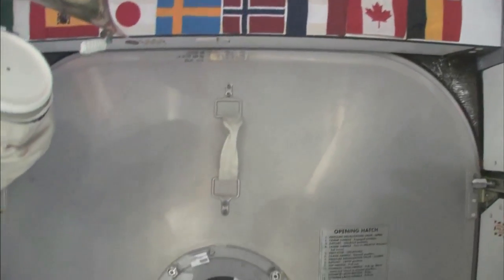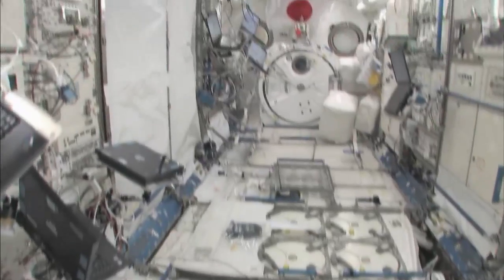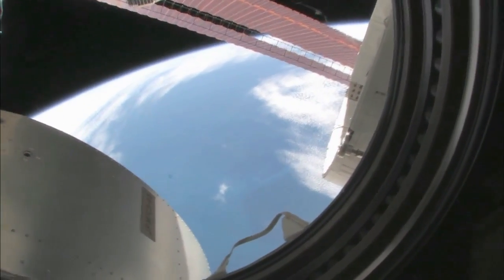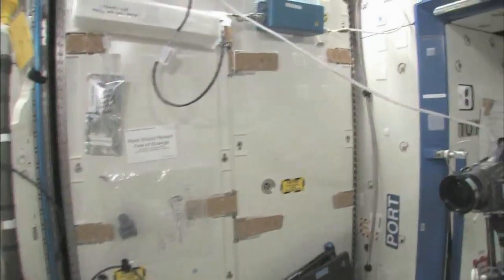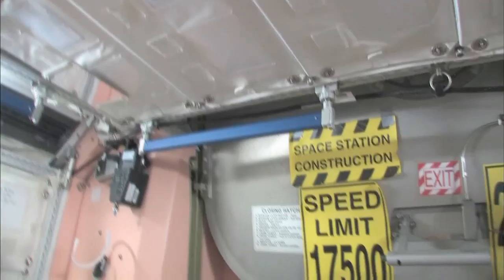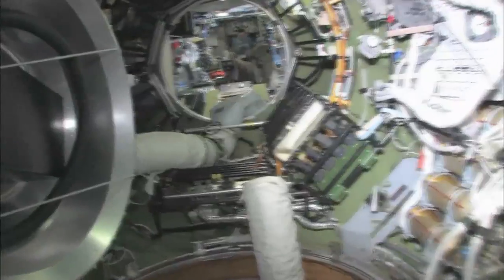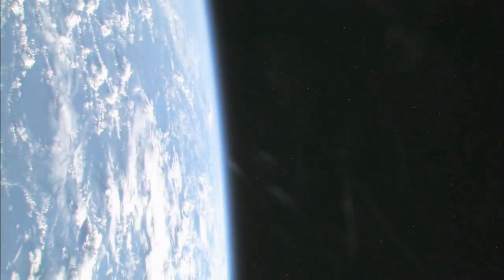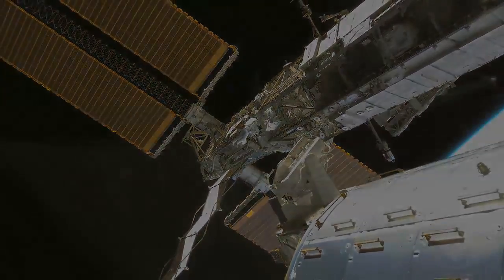Tour the International Space Station (HD)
Commander Mike Fincke gives a guided tour of his home in orbit.

The International Space Station (ISS) is a research facility currently being assembled in Low Earth Orbit. On-orbit construction of the station began in 1998, and is scheduled to be complete by 2011, with operations continuing until around 2015. As of 2009[update], the ISS is the largest artificial satellite in Earth orbit, larger than any previous space station.

The ISS programme is a joint project among the space agencies of the United States (National Aeronautics and Space Administration - NASA), Russia (Russian Federal Space Agency - RKA), Japan (Japan Aerospace Exploration Agency - JAXA), Canada (Canadian Space Agency - CSA) and ten European nations (European Space Agency - ESA). The Brazilian Space Agency (AEB) participates through a separate contract with NASA. The Italian Space Agency (ASI) similarly has separate contracts for various activities not done within the framework of ESA's ISS projects (where Italy also fully participates). China has reportedly expressed interest in the project, especially if it would be able to work with the RKA, although as of 2009[update] it is not involved.

The space station is in a Low Earth Orbit, and can be seen from Earth with the naked eye. It orbits at an altitude of approximately 350 km (190 nautical miles) above the surface of the Earth, travelling at an average speed of 27,700 kilometres (17,210 mi) per hour, completing 15.7 orbits per day.

The ISS has been continuously staffed since the first resident crew, Expedition 1, entered the station on 2 November 2000. This has provided a permanent human presence in space for almost a decade. At present, the station has the capacity for a crew of three. However, to fulfil an active research programme, it will be staffed by a resident crew of six beginning with Expedition 20. The crew of Expedition 19 is currently aboard.

Early crew members all came from the Russian and American space programmes until German ESA astronaut Thomas Reiter joined the Expedition 13 crew in July 2006, becoming the first crew member from another space agency. The station has been visited by astronauts from 16 different nations, and it was the destination of the first six space tourists.